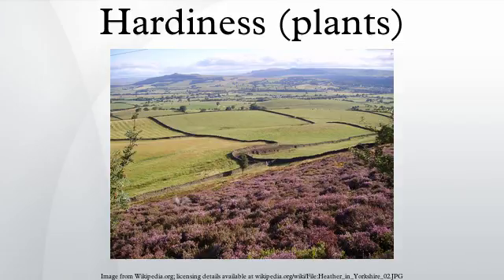Hardiness (plants)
Hardiness of plants describes their ability to survive adverse growing conditions. It is usually limited to discussions of climatic adversity. Thus a plant's ability to tolerate cold, heat, drought, flooding, or wind are typically considered measurements of hardiness. Hardiness of plants is defined by their native extent's geographic location: longitude, latitude and elevation. These attributes are often simplified to a hardiness zone. In temperate latitudes, the term most often describes resistance to cold, or "cold-hardiness," and is generally measured by the lowest temperature a plant can withstand. Hardiness of a plant is usually divided into two categories: tender, and hardy. Some sources also use the erroneous terms "Half-hardy" or "Fully hardy". Tender plants are those killed by freezing temperatures, while hardy plants survive freezing—at least down to certain temperatures, depending on the plant. "Half-hardy" is a term used sometimes in horticulture to describe bedding plants which are sown in heat in winter or early spring, and planted outside after all danger of frost has passed. "Fully hardy" usually refers to plants being classified under the Royal Horticultural Society classifications, and can often cause confusion to those not using this method.
Plants vary a lot in their tolerance of growing conditions. The selective breeding of varieties capable of withstanding particular climates forms an important part of agriculture and horticulture. Plants adapt to changes in climate on their own to some extent. Part of the work of nursery growers of plants consists of cold hardening, or hardening off their plants, to prepare them for likely conditions in later life.